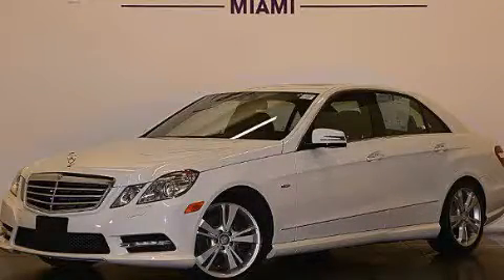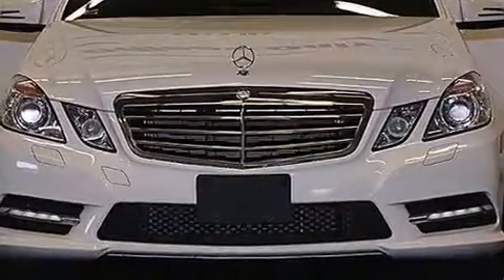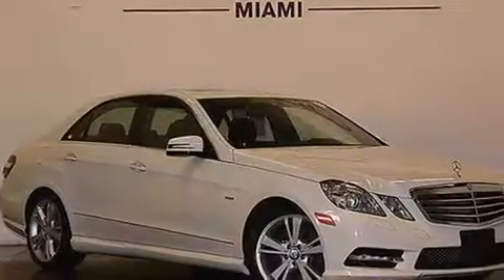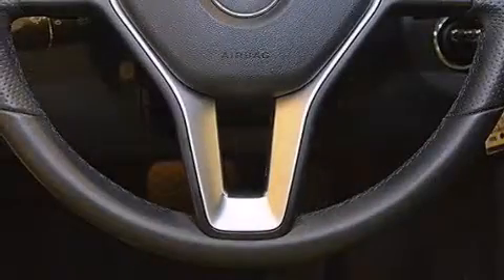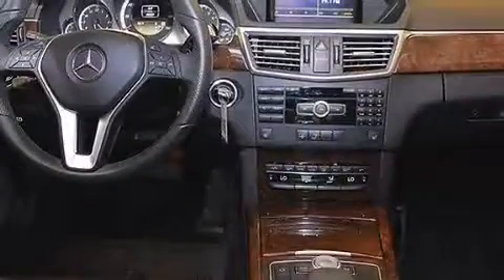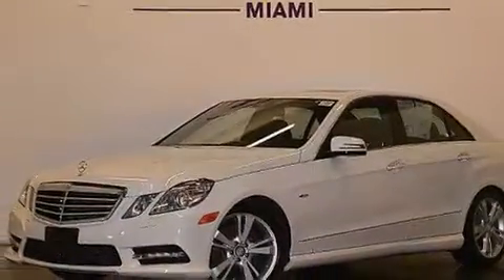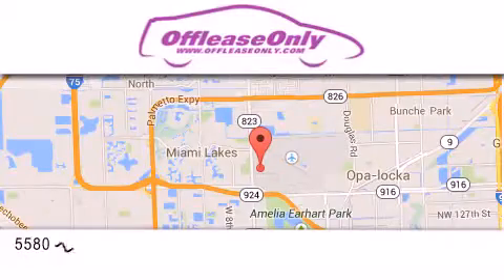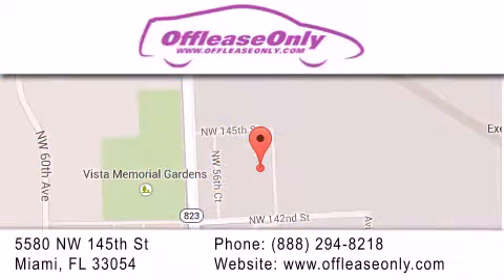2012 Mercedes-Benz E350 4MATIC AWD Miami Fl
We have been honored to serve the Miami FL area , we promise that your experience at our dealership will exceed your expectations ! Year : 2012 Make : Mercedes-Benz Model : E350 Engine : Gas V6 3.5L/213 Trans . : Automatic Exterior : Arctic White Miles : 35,258 Interior : Black Stock : 71899 OffLeaseOnly Miami 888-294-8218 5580 NW 145th St Miami , FL 33054